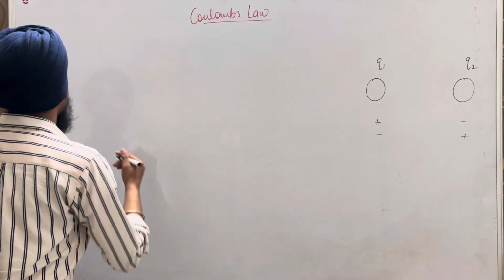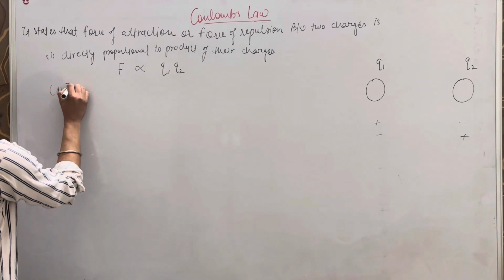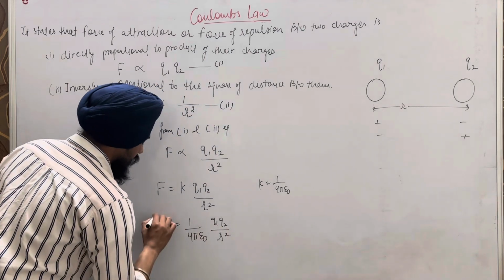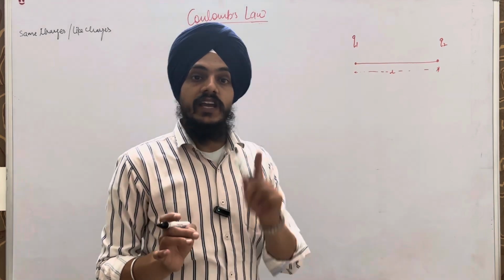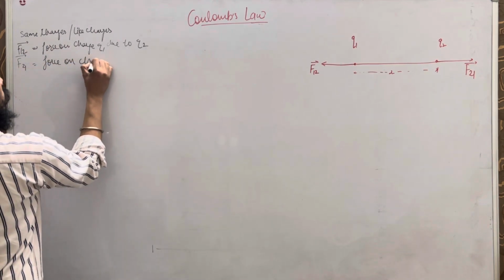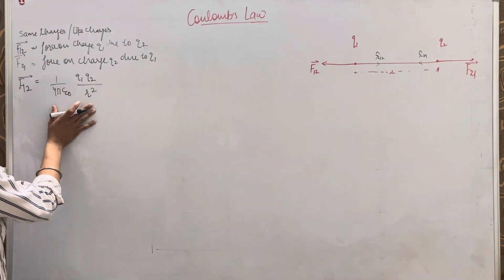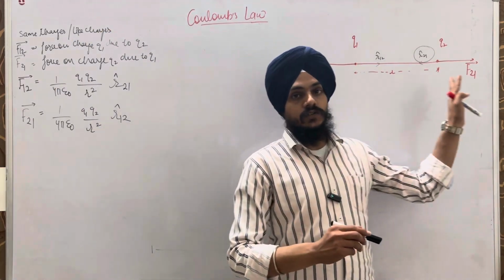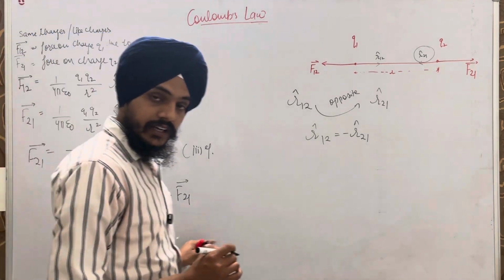Lec1.2 | Coulomb’s Law & Vector Form | Electrostatics | Class-12 | By Aman Sir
Topics Covered
1. State Coulomb’s Law
2. Coulomb’s Force b/w two charges
3. Vector form